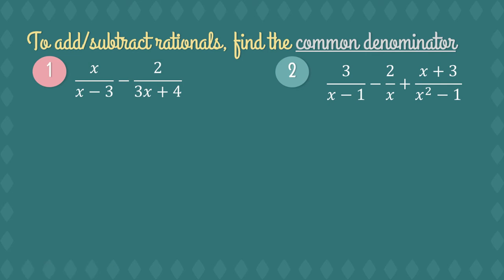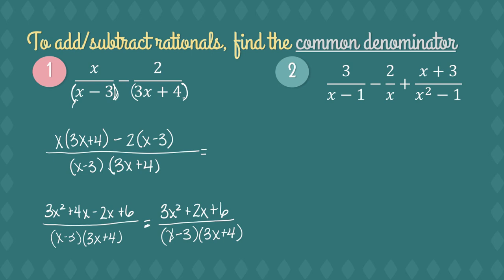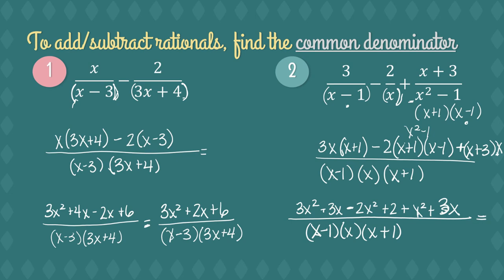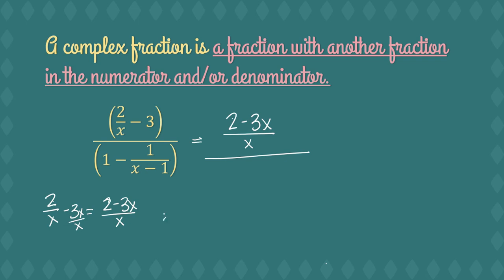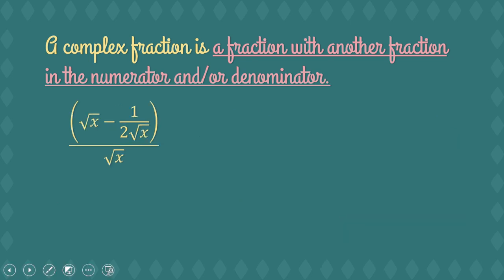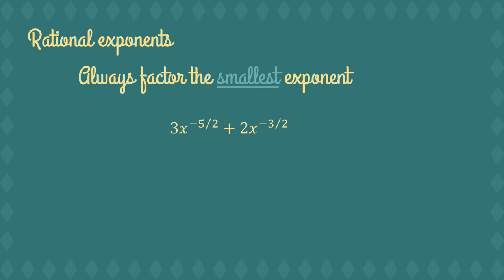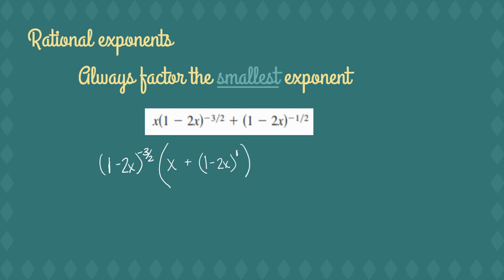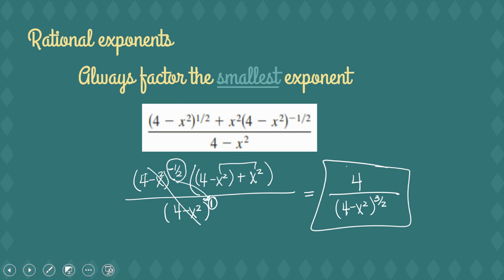Complex Fractions and Rationals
a mathvideo about complexfractions and adding rationals